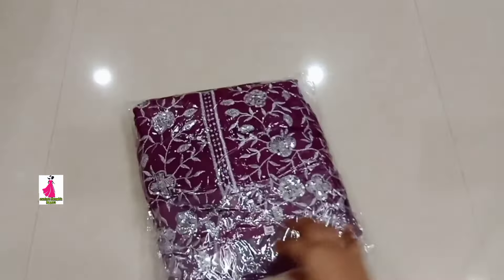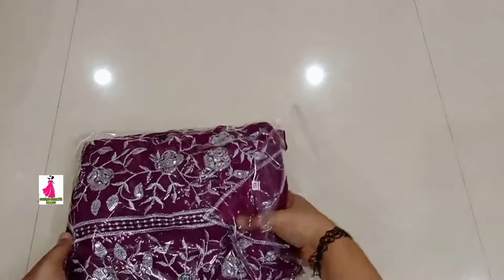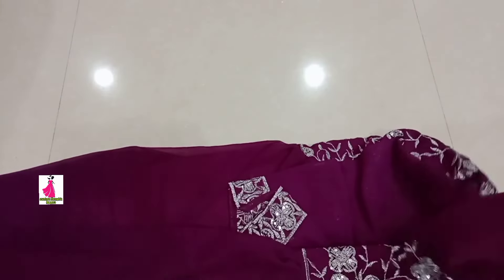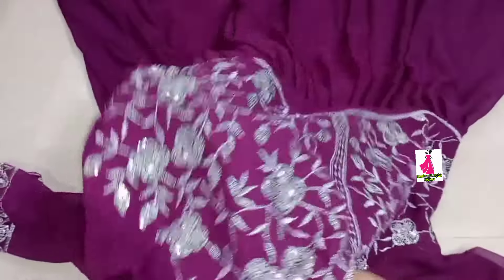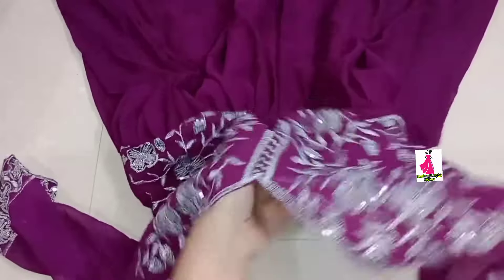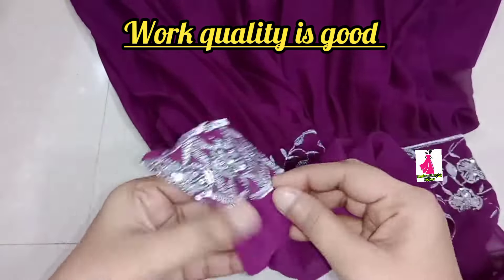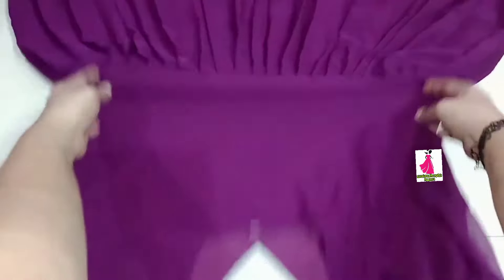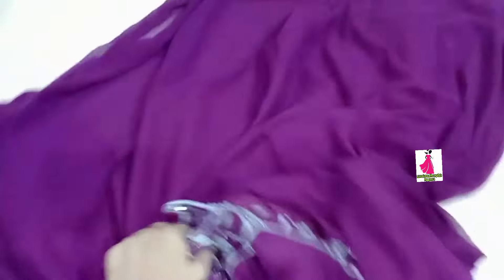😱🔥meesho&Instagram most trending&viral partyweardress#stitching is not good😔meesho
🌟Trending meesho collection haul pack 🔗🔗

dress code
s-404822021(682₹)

💓Readytowear saree all 5 colours saree links 🔗🔗

😍tq so much for watching 🙏🙏